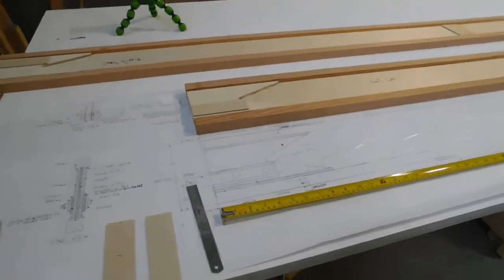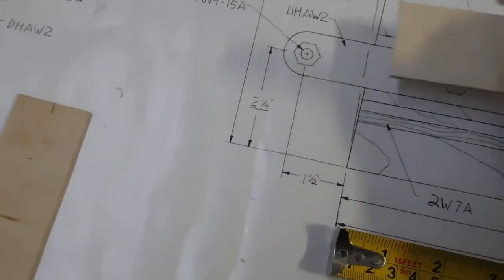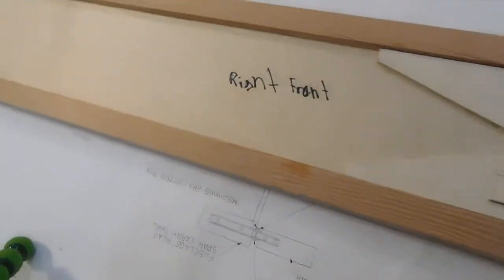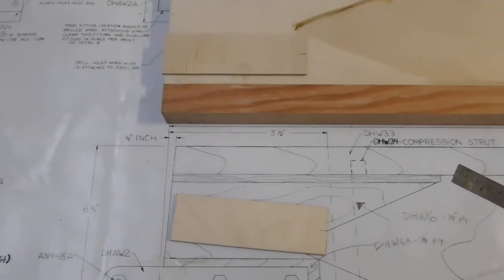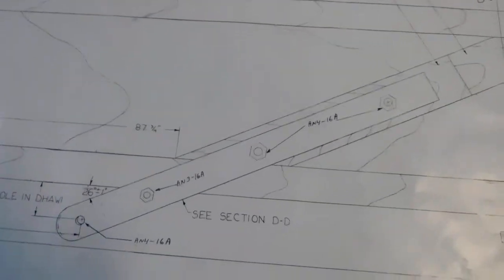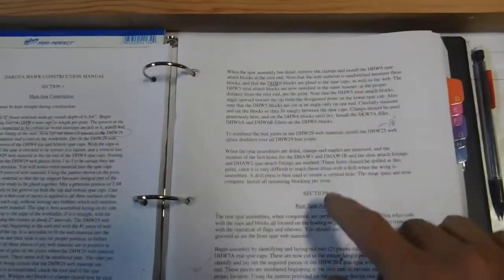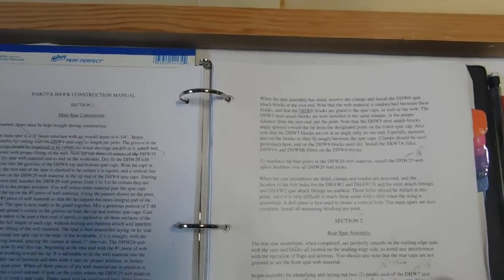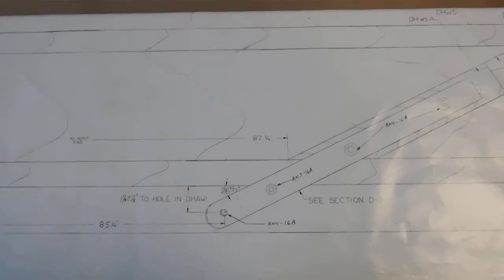DAKOTA HAWK EPISODE 18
Just adding a few blocks to the wing spar of my Dakota Hawk, the plans are confusing in places and I want to document what I've done to help all the future builders.